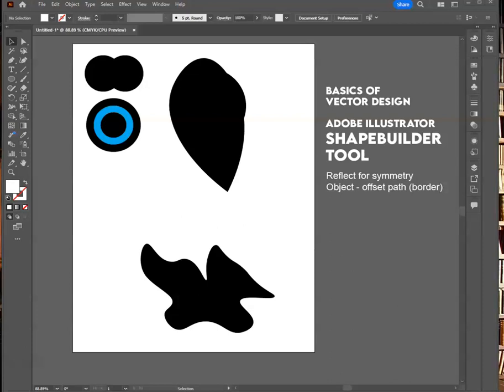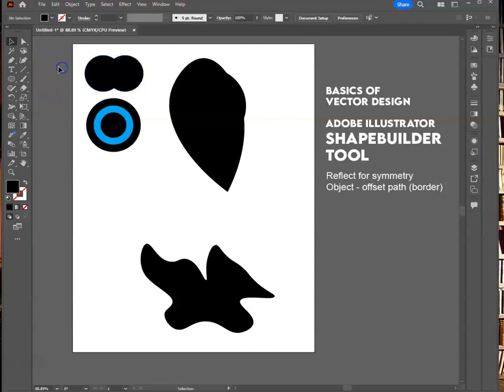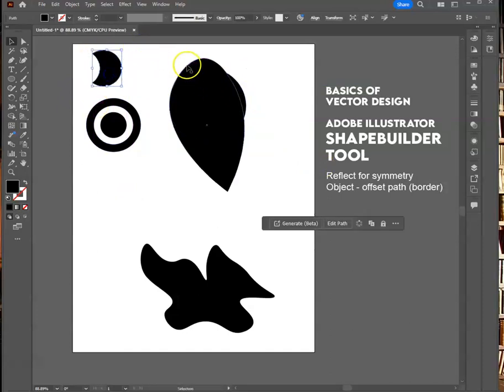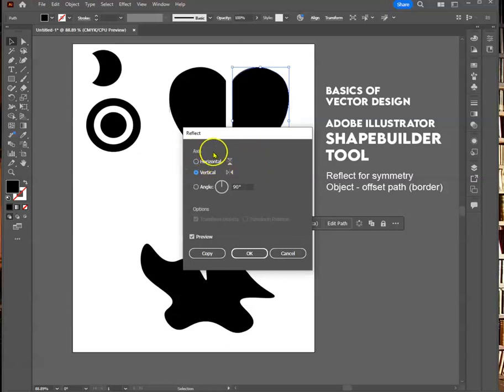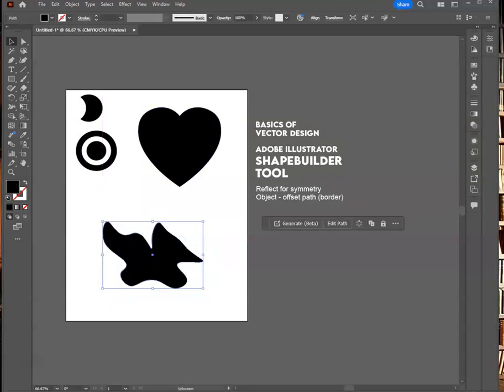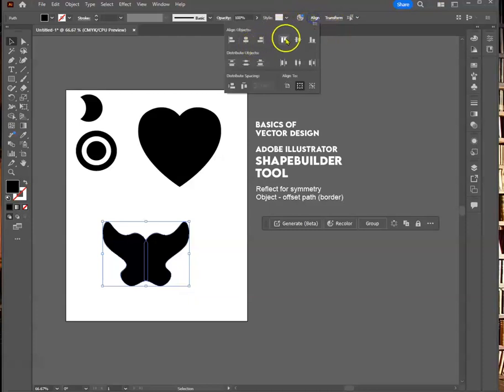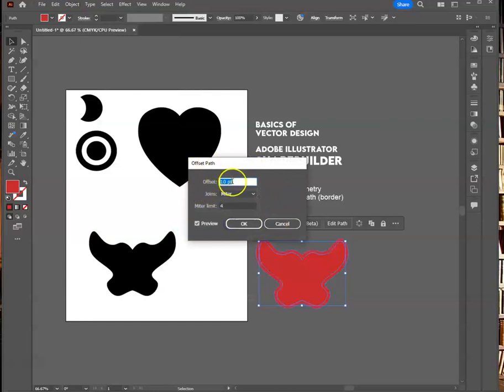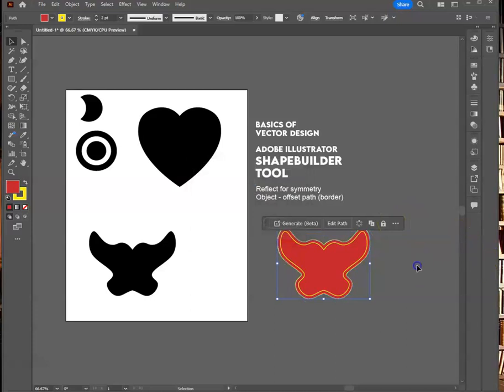Shapebuilder tool in Adobe Illustrator - Vector Design Basics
Learn 2 options with the shapebuilder tool:
How to reflect an object to make it symmetrical
How to use shapebuilder to add an offset path as a border - which is really useful for sticker designs.